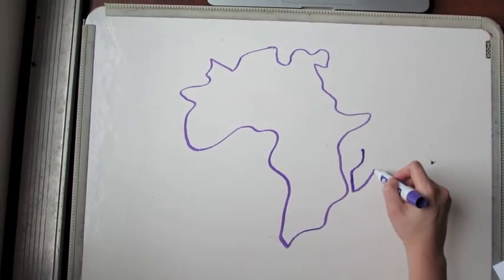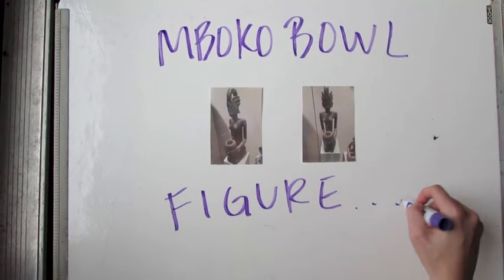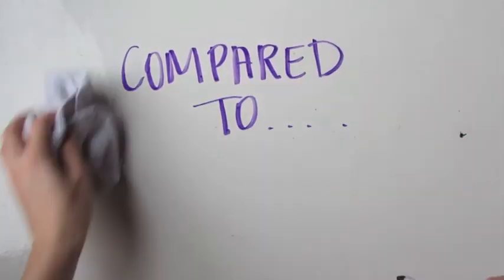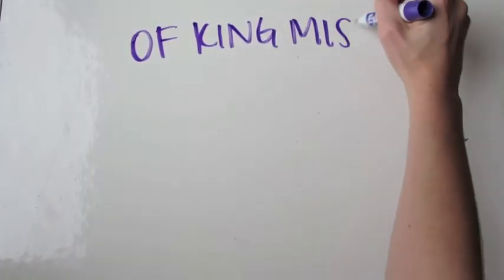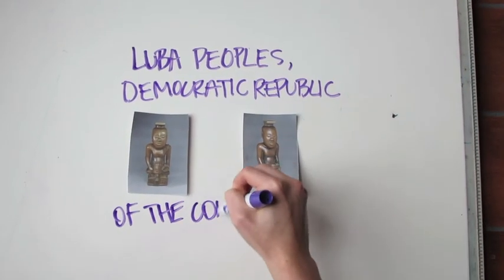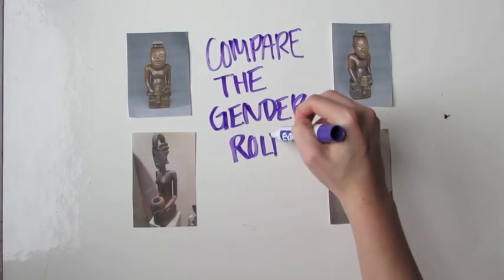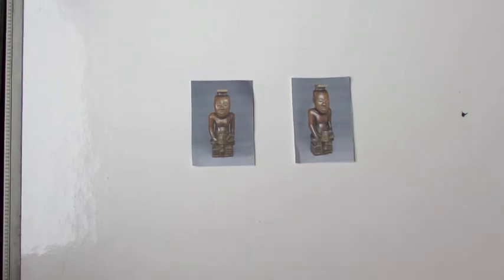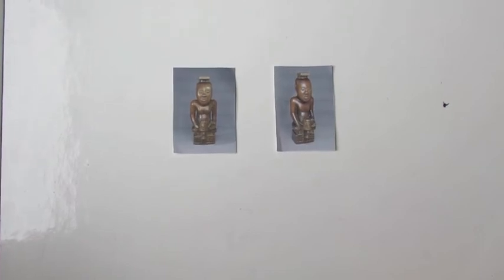Mairin's NOMA Vlog